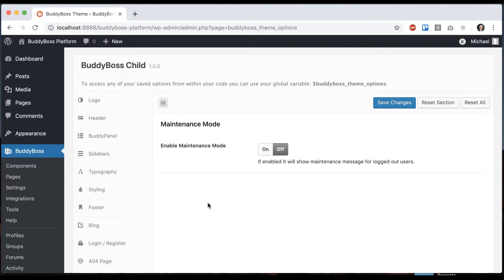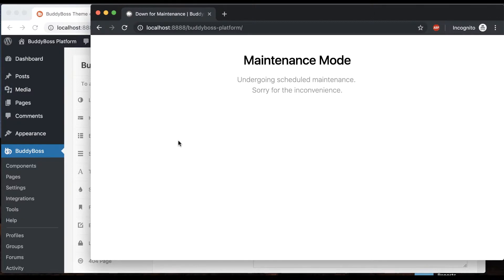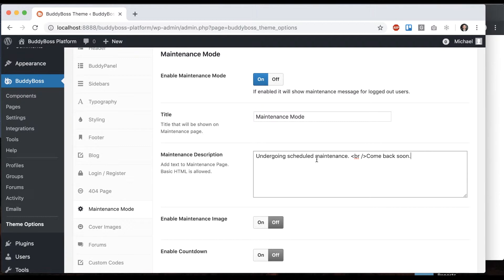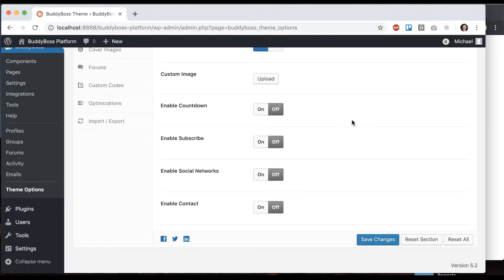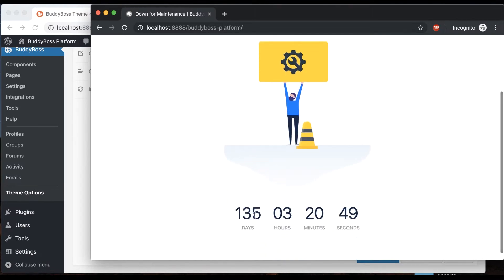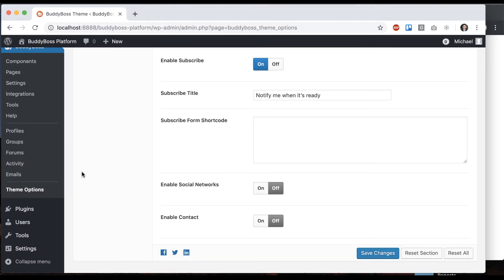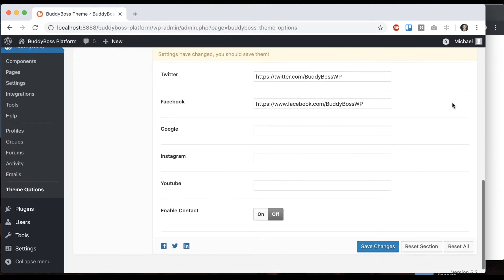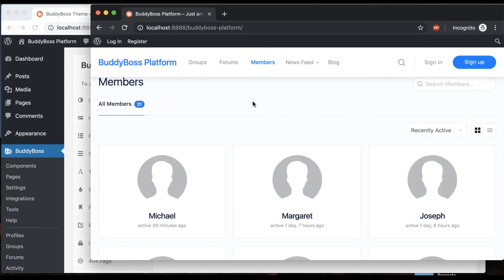Maintenance Mode in BuddyBoss Theme 1.0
Maintenance Mode is really useful when you have to test some new features or plugins and you don't want your users to visit your site while you are making changes. We have made this page very customizable. You can set the text and the look of your maintenance page and even add a countdown timer showing when the site will come back online. In this video, we guide you on how to configure your site's maintenance mode page.